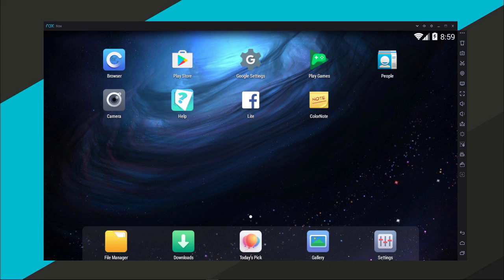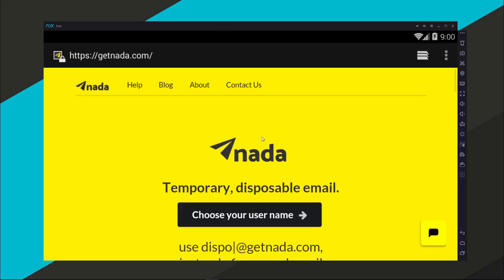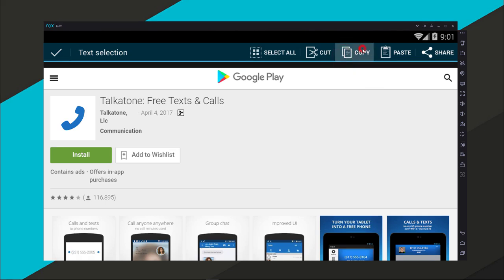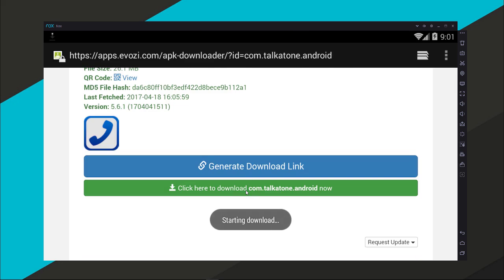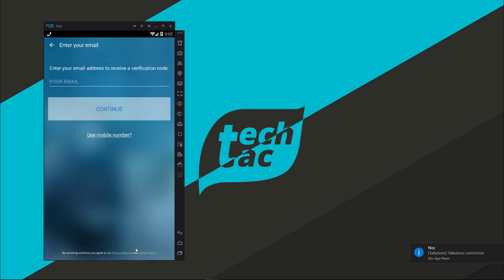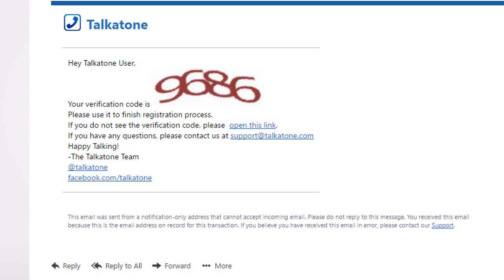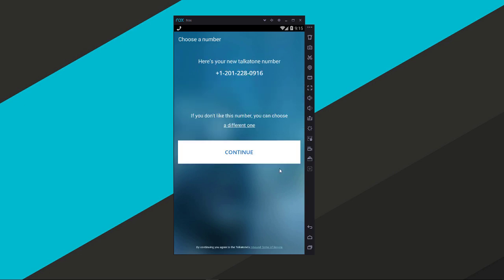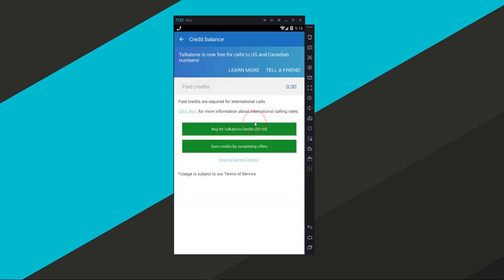Best and the Easiest way to get a TOTALLY FREE US PHONE NUMBER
Today everyone of you gonna get a free US phone number. This won't expire or charge you after a period. Both texting and calling available. It also can take voice messages.

GET MOST OF COMMERCIAL (PAID) SOFTWARE TOTALLY FREE (REAL)

NOX App Player -
Disposable email -
APK Downloader -
The Cat video :D (Thanks for this) -